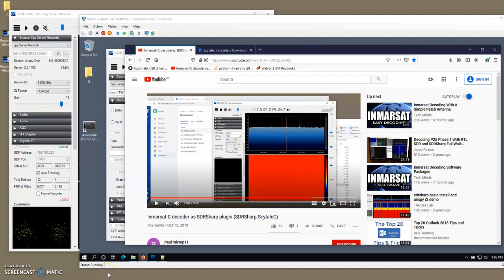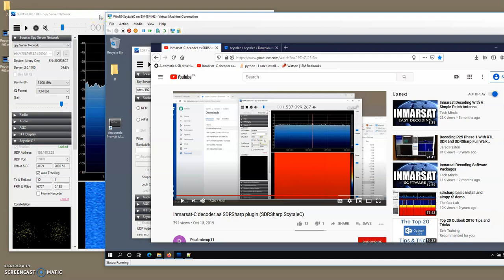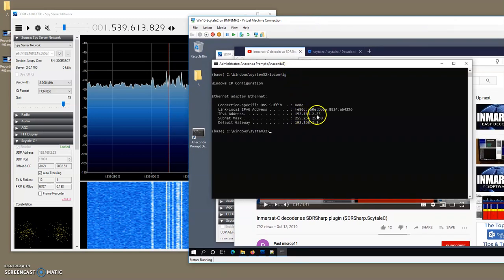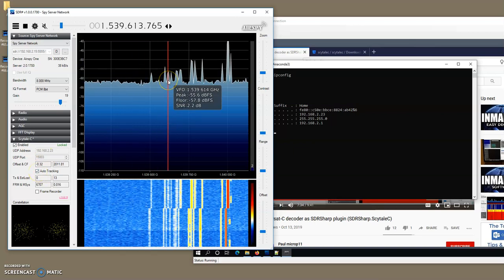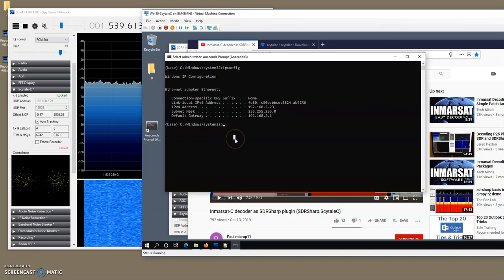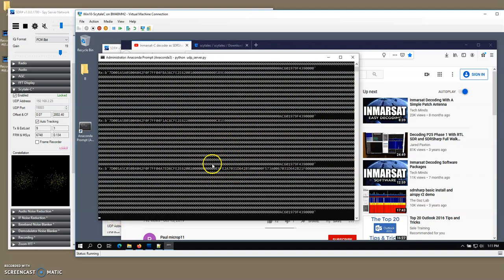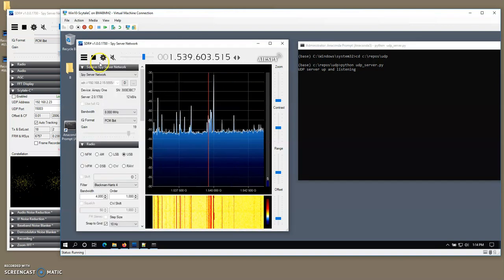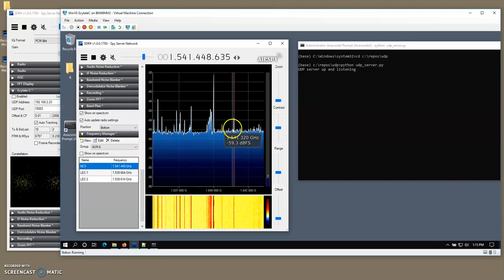Inmarsat-C decoder Scytale-C Part II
This is part II of the series on Scytale-C decoder.

In this video we are talking about setting up a decoding chain with two decoders, one decoding the NCS, the other LES 2 on the same satellite at the same time. We also take a closer look inside the decoded frames to understand how the information gets disseminated and why sometimes we have to wait a little longer for a message to get displayed.